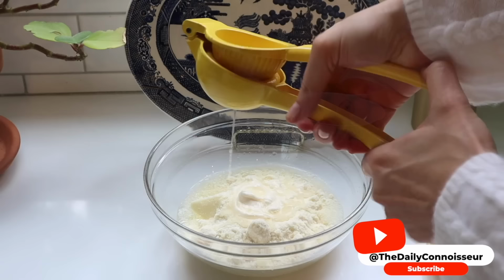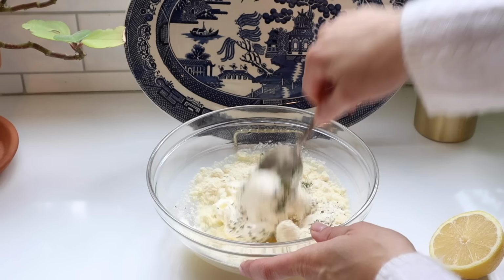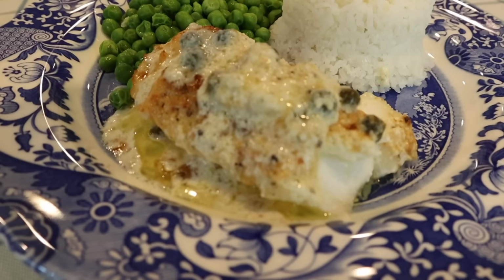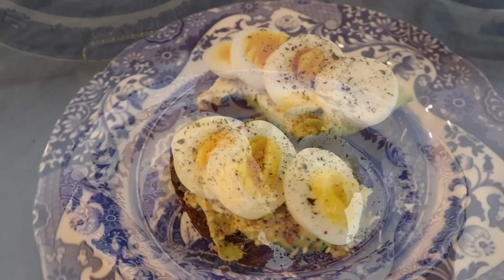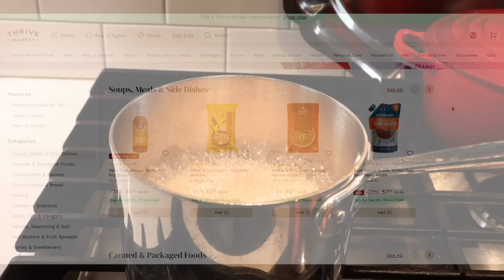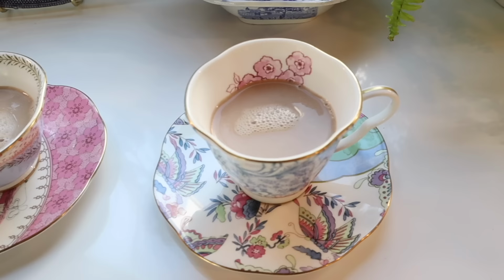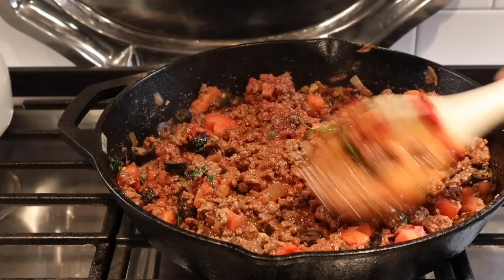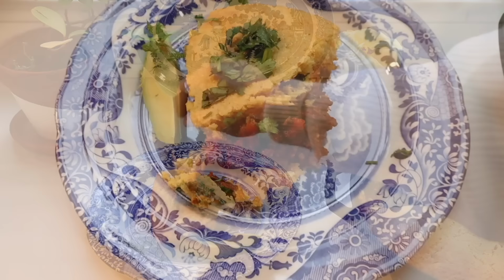4 Winter Recipes You'll Want on Repeat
🗝️ Jennifer's books
Lessons from Madame Chic
At Home with Madame Chic
Polish Your Poise with Madame Chic
Connoisseur Kids

🗝️  Creamy Parmesan Cod
2 lbs cod filets
2 tsp extra virgin olive oil
¾ cup grated parmesan cheese
1/3 cup butter, softened
¼ cup mayonnaise
Juice from one lemon
2 tsp dried parsley or dill
¼ tsp salt
¼ tsp black pepper

Place your oven rack 6 inches from broiler. Preheat the broiler. Line a baking sheet with aluminum foil and spray with cooking spray. Place cod on the baking sheet, drizzle with extra virgin olive oil and season with salt and pepper. Roast under the broiler for 8 minutes. Meanwhile, prepare the sauce. In a medium bowl, mix the cheese, butter, mayonnaise, lemon juice, herbs, salt and pepper. Spread on top of the roasted cod. Roast for another 2 minutes under the broiler until browned. Serve with your favorite veggies. Enjoy!

🗝️  Skillet Tamale Pie
2 Tbsp oil
1 onion, chopped
2 cloves garlic, chopped
1 lb ground beef
1 heaping Tbsp taco seasoning
1 cup cooked black beans (optional)
2 chopped tomatoes
3 oz sliced olives
6 oz tomato paste
½ cup water
1 handful, cilantro chopped
1 cup cheddar cheese, shredded

Sauté onion and garlic in oil in an oven proof pan. Add ground beef, cook until browned. Drain. Return beef to pan and add olives, tomato, cilantro, taco seasoning, tomato paste, and water. Stir to combine and cook for 5 minutes. Make cornbread batter according to directions on package. Mix together. Spread shredded cheese and more cilantro on top of the beef mixture. Salt and pepper to taste. Pour cornbread batter on top of that. Bake at 350 degrees F for around 35 minutes or until cornbread is fully baked. Serve with sliced avocado and more cilantro. Enjoy!

🗝️  Soft Boiled Eggs Avocado Toast
Bring a pot of water to boil. Once boiling, carefully drop in eggs and boil for 6 - 7 minutes. Place in ice water when finished. Peel and slice. Toast your favorite bread. Spread avocado on both sides. Season with Everything Bagel seasoning. Place soft boiled eggs on top. Enjoy!

🗝️  Pistachio Rose Hip Latte (makes 1)
In a pot, bring 8- 12 oz Pistachio milk to almost boiling. Add honey to taste. Stir. Remove from heat. Place 1 - 2 bags of hibiscus rose hip tea (rooibos works well too). Steep for 4 minutes. Remove tea bags, pour into your favorite cup and enjoy!

🗝️  Time Stamps
0:00 Creamy Parmesan Cod
3:04 Soft Boiled Egg Avocado Toast
4:20 Thrive Market sponsor
5:47 Pistachio Rose Hip Latte
7:08 Skillet Tamale Pie